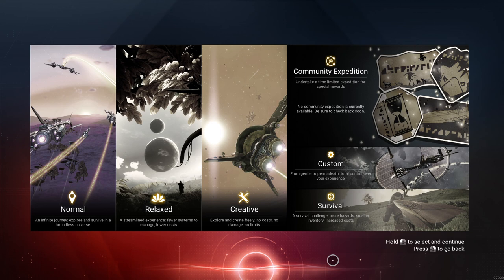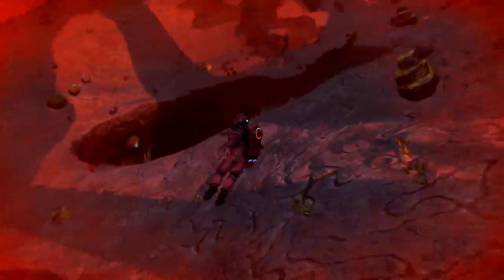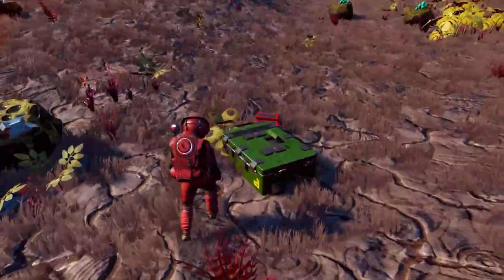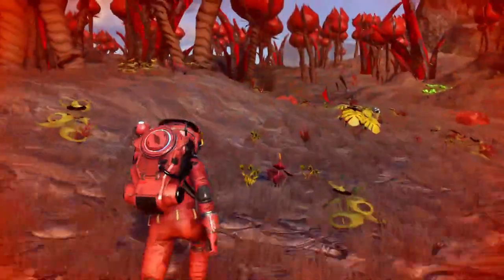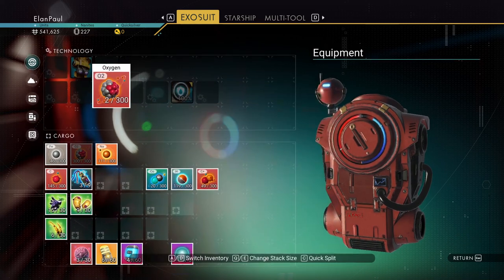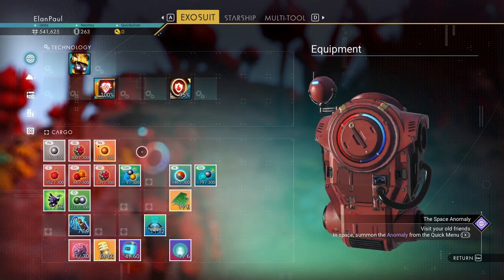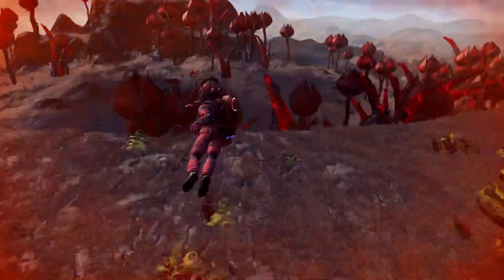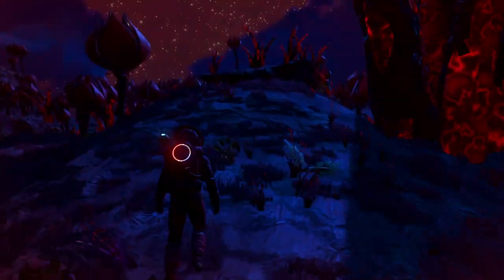No Man's Sky Impossible Mission! No Hud/No Starter Ship/Permadeath- Run #2 - Episode 1 with ElanPaul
Are you interested in the most difficult run you can do in No Man's Sky? Welcome to the Impossible Mission- featuring No Starter Ship, all the settings are set to maximum difficulty - and locked there!  On top of that, we turn off the HUD, which means you can't see ANY items, any buildings, and no compass.  Basically, you can only see what is in your vicinity and you have to hope you come across what you need- and hope you don't get turned around. Until we find a ship- crashed or purchased.

Episode 1 of 2- I hope you enjoy it!